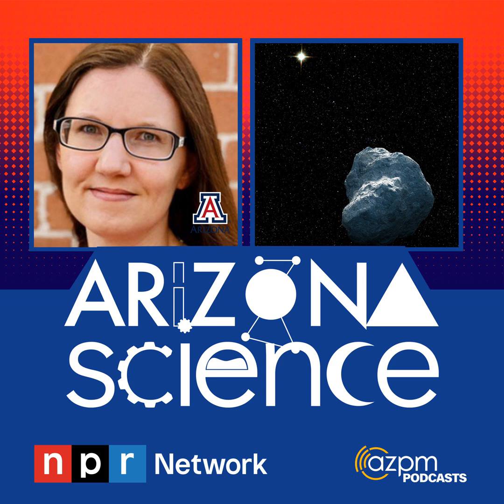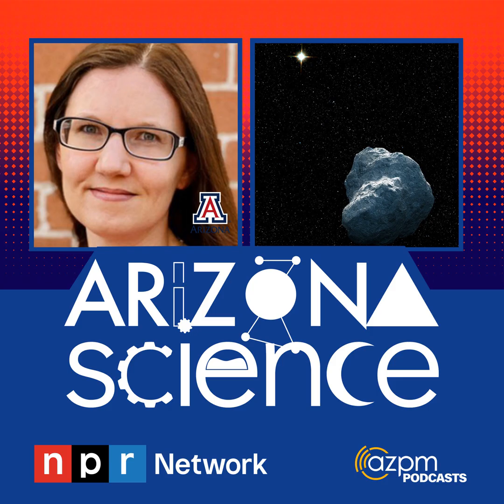Scanning the skies for a new ninth planet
It's been almost 20 years since Pluto lost its status as the ninth planet in our solar system. Now astronomers think they have identified a candidate to take its place. Katherine Volk with the Tucson-based Planetary Science Institute discusses a rare object that is orbiting the sun in step with the eighth planet, Neptune. In this extended episode, Katherine Volk spoke with Tim Swindle, professor emeritus in Planetary Science at the University of Arizona.